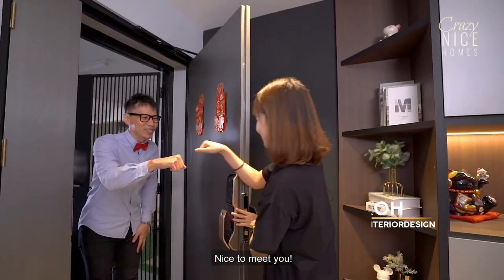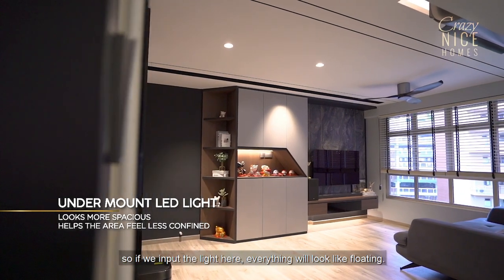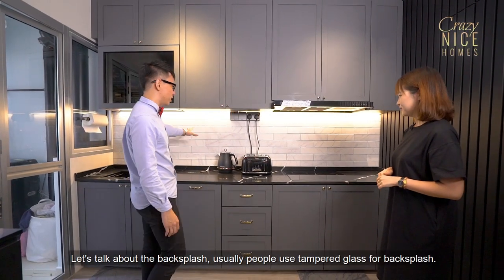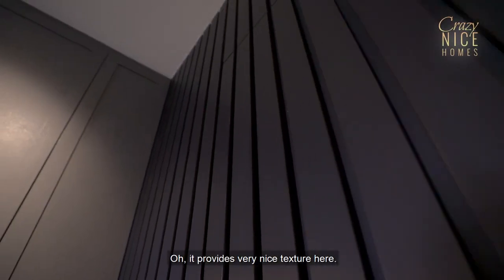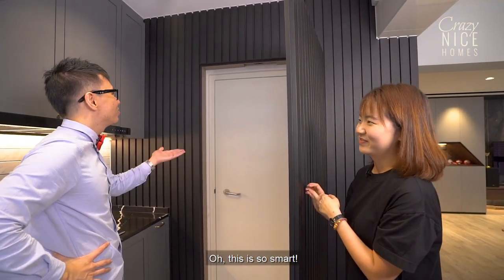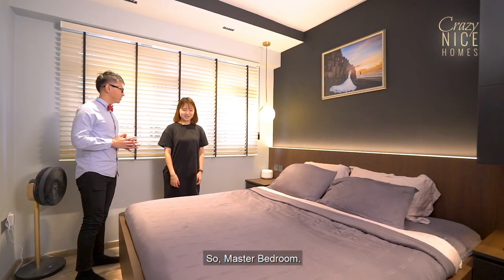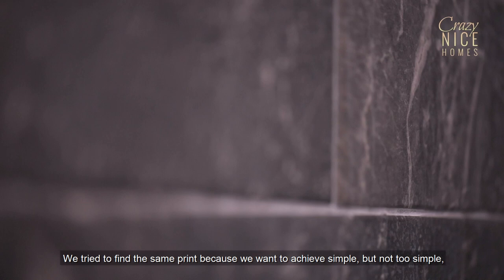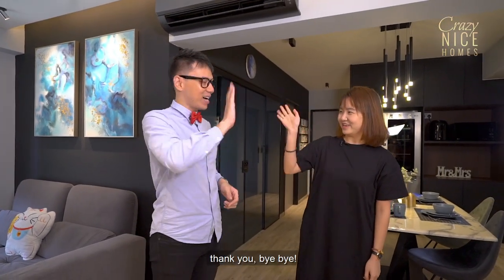Peek Into A Stylish Modern Contemporary Home + Sleek Open Concept Kitchen | HDB Home Tour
Come with us as to explore a 4 bedroom  HDB in Buangkok. A Modern Contemporary Interior Design with a touch of Victorian Style, this home encompasses the beauty of a luxurious space with all the comforts of a home.

One thing that stands out in this home is the open concept kitchen as it gives the entire home a more fluid flow and the illusion of a larger space.

Another interesting feature is the gaming cum bridal make-up room where a splash of pink brilliantly contrast the warm greys within the living space.

Lastly, the washrooms utilizes a blend of textures that seamlessly rounds up the Modern Contemporary Interior Design.

ABOUT
Crazy Nice Homes explores unique homes in Singapore with the most creative interior designs. We're an educational platform that aims to help homeowners navigate their way through their home renovation process.

Through home tours where we engage in in-depth discussions with established interior designers, we hope to give homeowners a better insight and inspiration when it comes to designing their very own Crazy Nice Home.